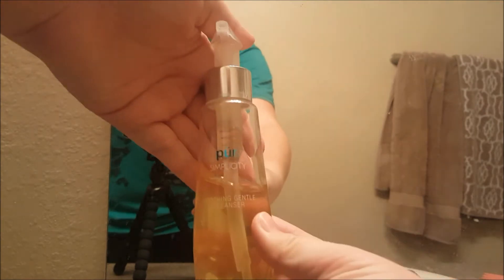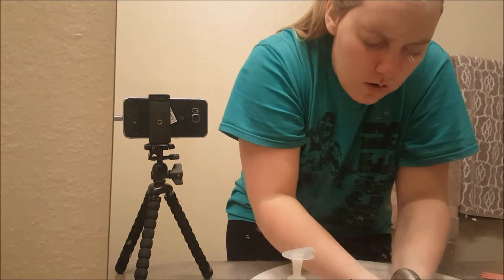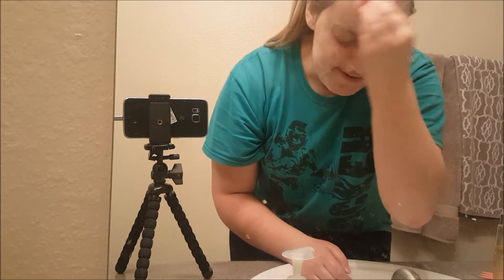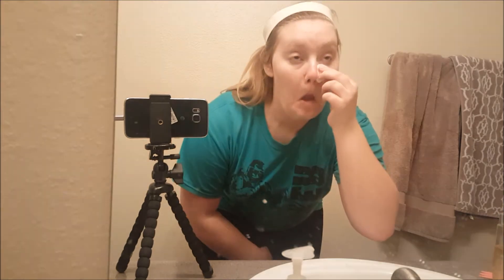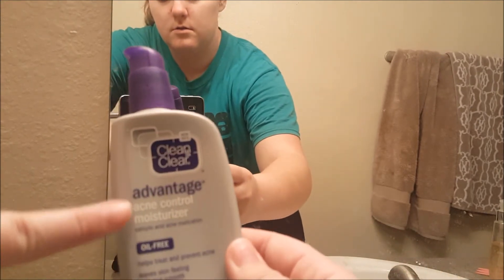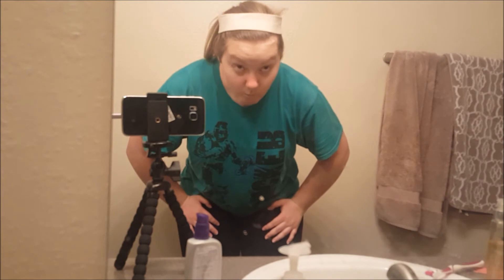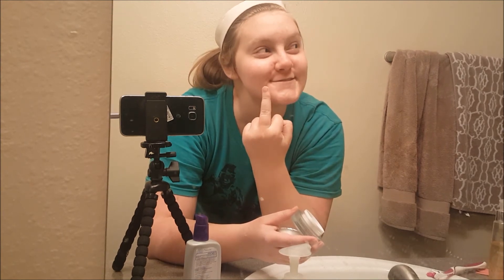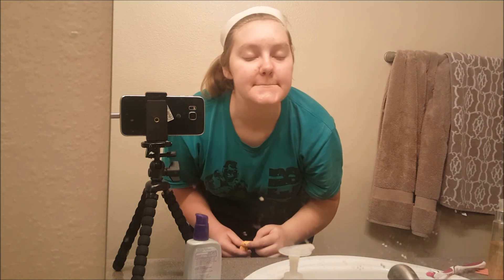Current No Makeup Night-time Skin Care Routine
Get unready with me! This is how I take care of my skin after a day of no-makeup.
This process will likely change in the coming week because I ordered myself a Clarisonic Mia 2.

Products used:
PUR Simplicity Soothing Gentle Cleanser
Lil scrubbies? I'm not sure if that's what they are called.
L'oreal HydraFresh Toner + Cotton Ball
Clean & Clear Advantage acne control moisturizer
E.L.F. Illuminating Eye Cream